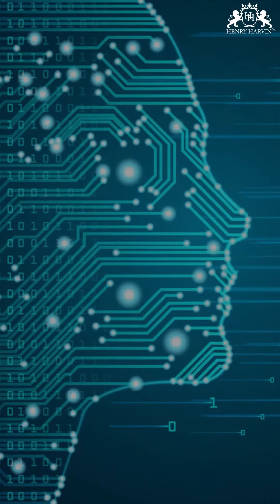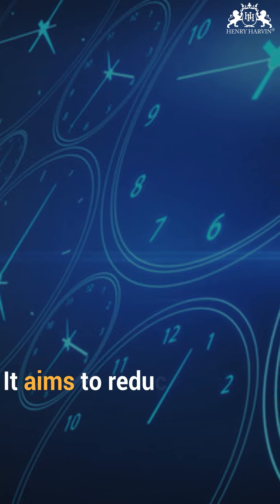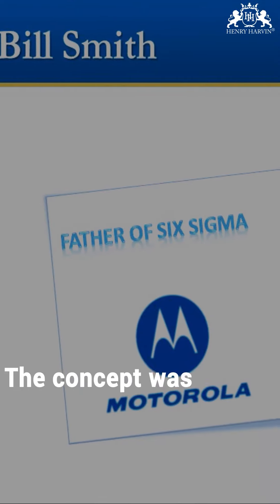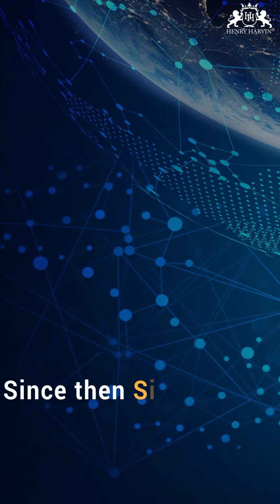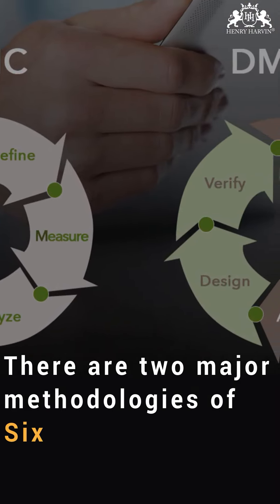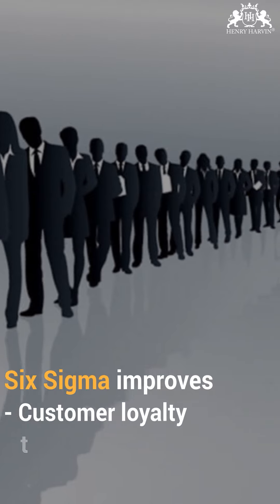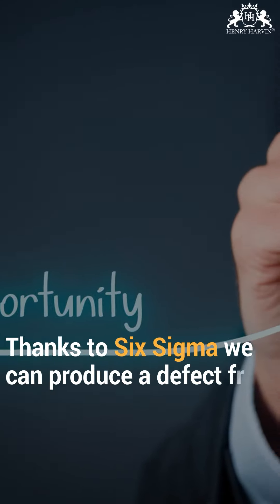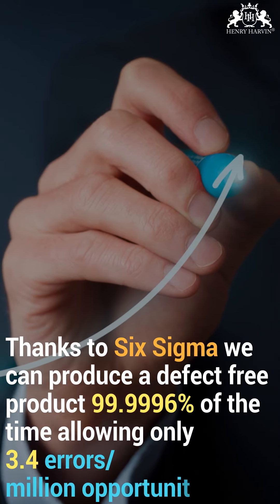What Is Six Sigma? | Six Sigma In 1 Minute | Six Sigma Explained | Six Sigma Training | Henry Harvin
Ranked No.1 Six Sigma Black Belt Certification in India | 9361+ Participants Trained | Aligned to IASSC Book of Knowledge (BOK) | Gain Advanced Expertise Over Lean and Six Sigma Methodology| Gain Experience of 12+ Projects | Both Classroom and Live Online Options Available.

𝐀𝐛𝐨𝐮𝐭 𝐭𝐡𝐞 𝐂𝐨𝐮𝐫𝐬𝐞:
Six Sigma Black Belt is the most elite certification among all the Six Sigma Credentials which is ideal for professionals seeking promotion to mid-management and senior-management profiles. Upon successful clearance of the Six Sigma Black Belt Certification Exam, participants can distinguish their profile with the global credential of Six Sigma Black Belt Certification: CSSE-BB (Certified Six Sigma Executive Black Belt) and showcase expertise by using the Hallmark of CSSE next to their name. For example, Mr. Preeti Singh (CSSE-BB)

The focus of 𝙃𝙚𝙣𝙧𝙮 𝙃𝙖𝙧𝙫𝙞𝙣 𝙀𝙙𝙪𝙘𝙖𝙩𝙞𝙤𝙣 is on Value Creation